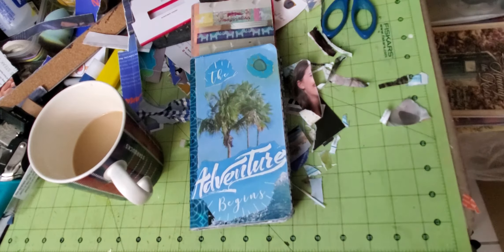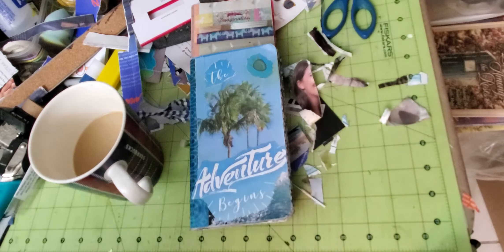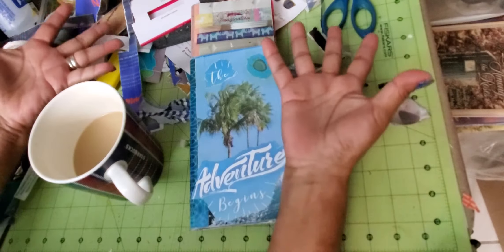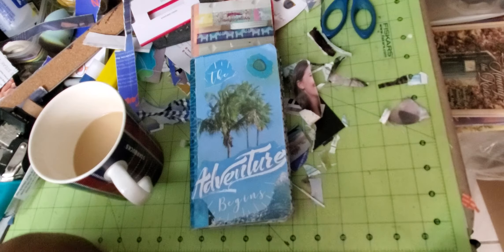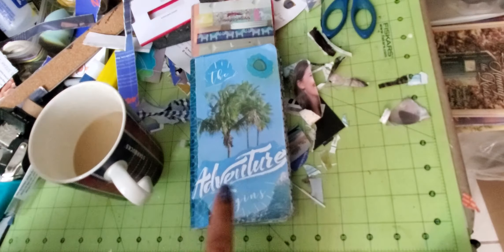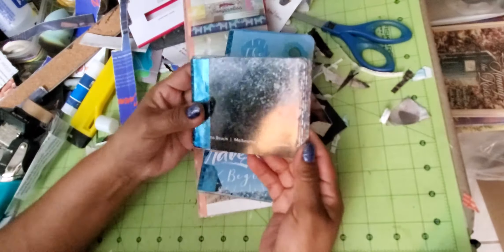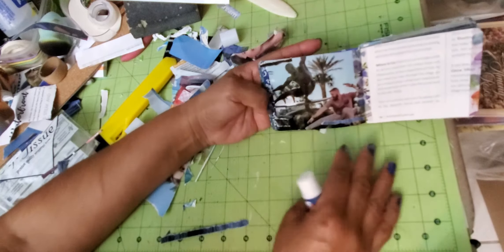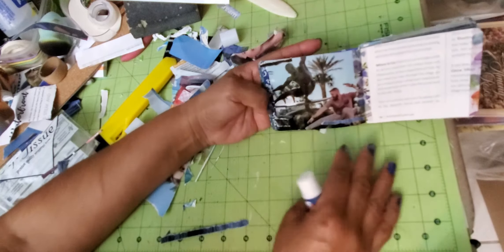What's on my craft table? The mini Magazine Journal 😁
In this video, which was recorded live. I worked on my first two ATCs and Index Cards for June's ATCADAY and ICAD. I also started working on my mini challenge for DearJulieJulie's Just Do It Junk Journal Challenge.  Her video explaining the June challenge is linked below:
I pray you have a blessed day!

:-) Join me in this video as I show you the aftermath of making the magazine journals and I work on covering up the words in the mini journal.  Due to the glues, solvents, materials, tools, techniques, and supplies used, tutorial videos by Maria’s Miscellany are NOT appropriate for “kids” (children/viewers under the age of 13) and should be followed by adults ONLY. Some of the glues used in the tutorials are considered unsafe and toxic. Sharp craft knives, scissors, sewing machines, and paper cutters are also used. For these reasons, Maria’s Miscellany is an adult ONLY channel and provides NO content for children/”kids”. Furthermore, all projects created by Maria’s Miscellany are intended for adult use ONLY.

My Instagram is:
Marias_Miscellany